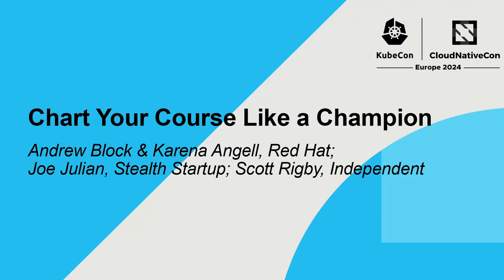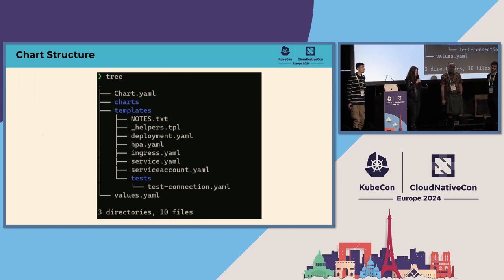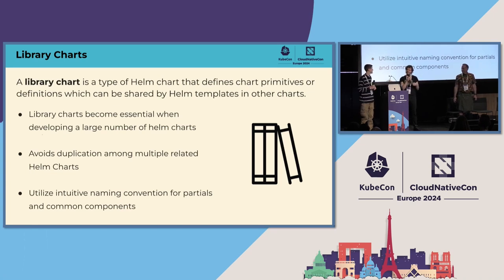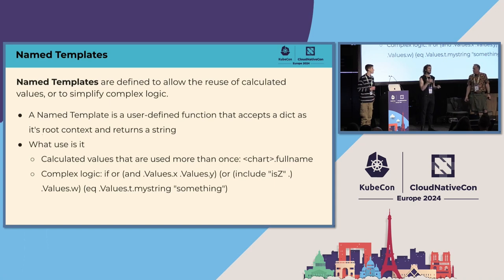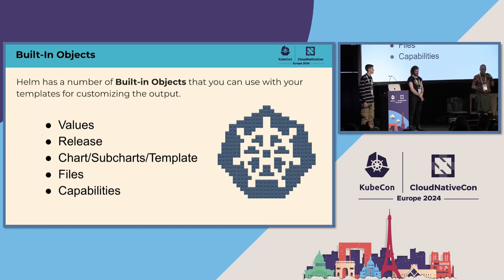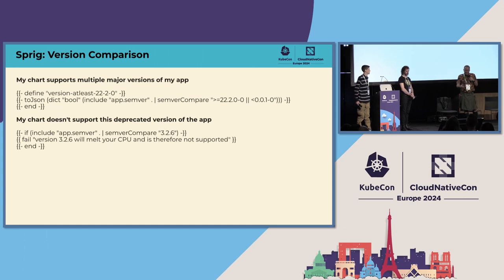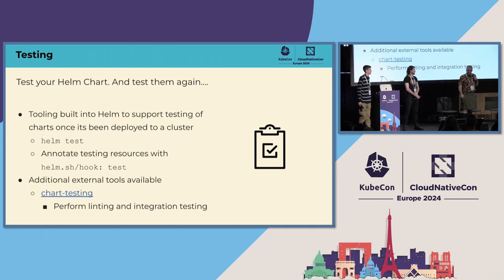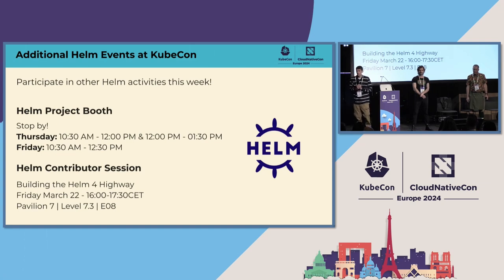Chart Your Course Like a Champion - Andrew Block & Karena Angell, Joe Julian, Scott Rigby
Chart Your Course Like a Champion - Andrew Block & Karena Angell, Red Hat; Joe Julian, Stealth Startup; Scott Rigby, Independent

Helm provides the features and capabilities to package and manage Kubernetes applications with ease. However, are you properly taking advantage of all of the features that Helm has to offer? In this session, join Helm project maintainers as they highlight some of the key ways that you can elevate your use of Helm and become a helm chart champion. Areas in particular include: * Chart structuring * Templating * Dependency management * Chart testing and releasing Cross the finish line with the knowledge that you can’t afford to miss!